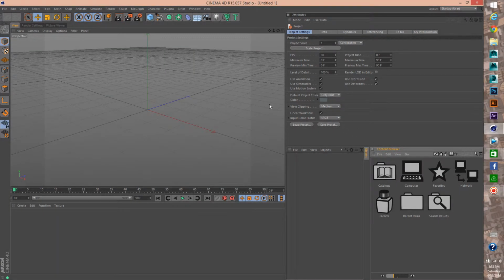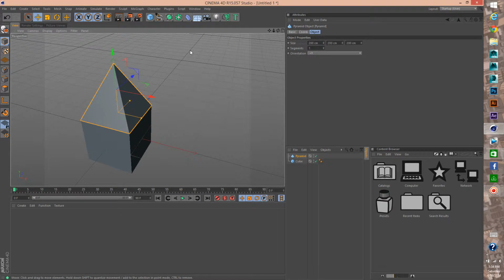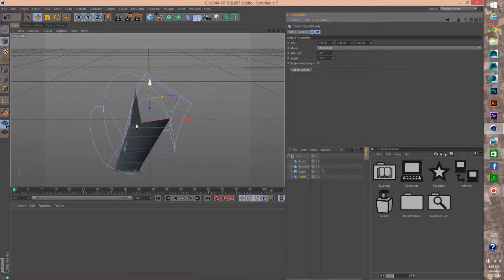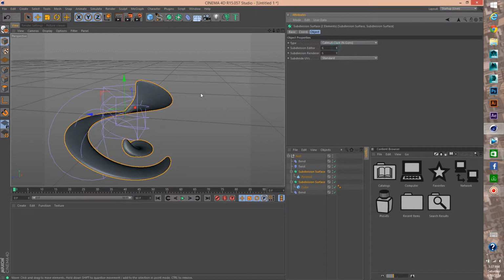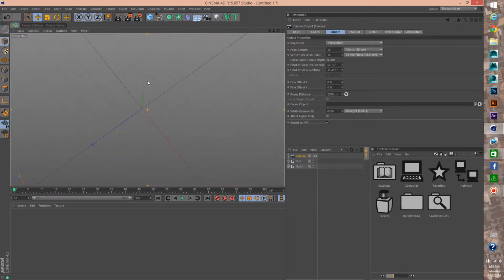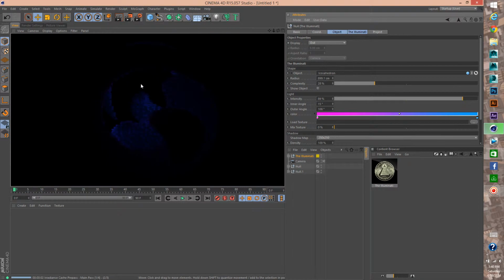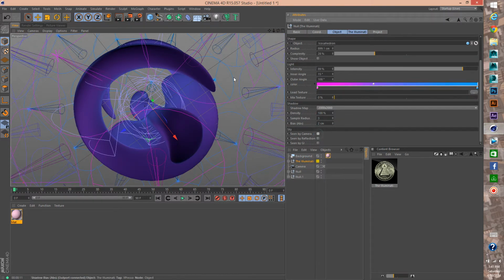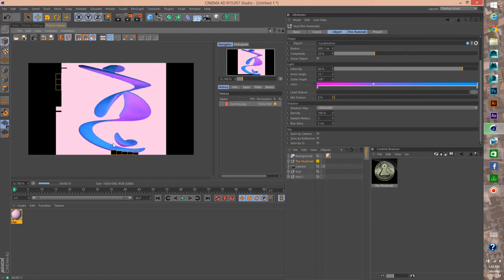Creating Abstract Objects in Cinema 4D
Intekspace presents you a simple video on how to create abstract artwork within Cinema 4D. With the power of using the Illuminati preset, Intekspace can show you the easiest way to create beautiful abstract artwork.